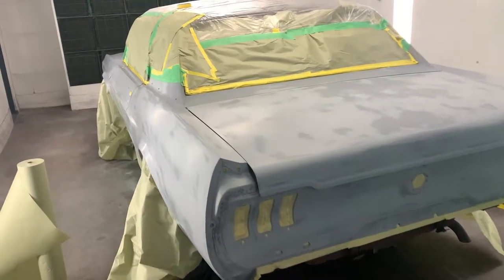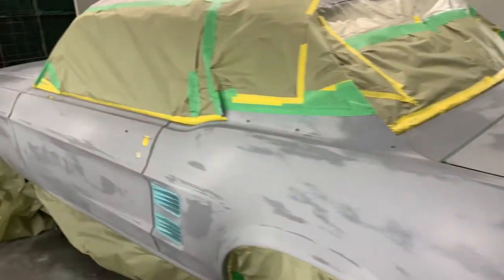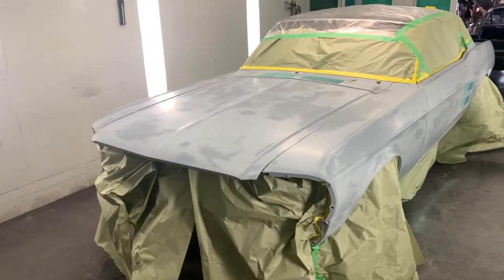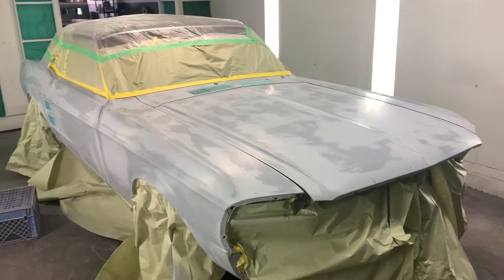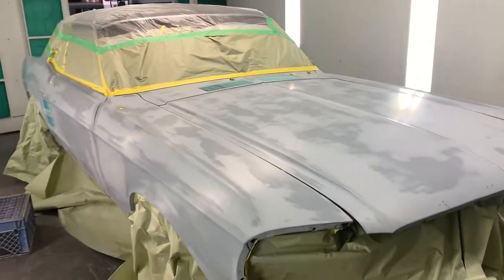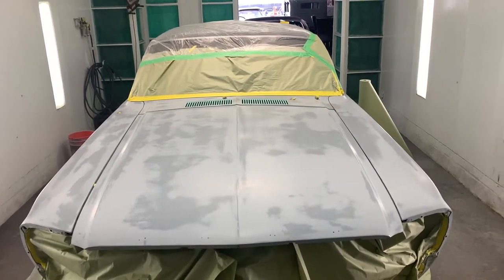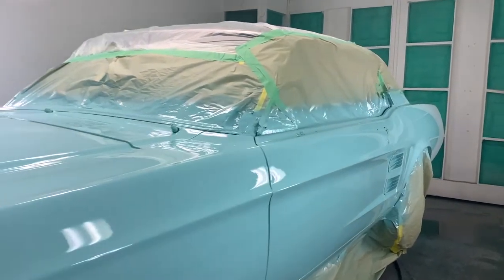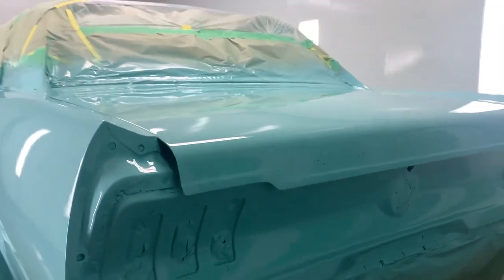1967 Ford Mustang paint job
This is a beautiful one owner 1967 Mustang that we are in the process of restoring. Glad to help the family out and bring it back to life.